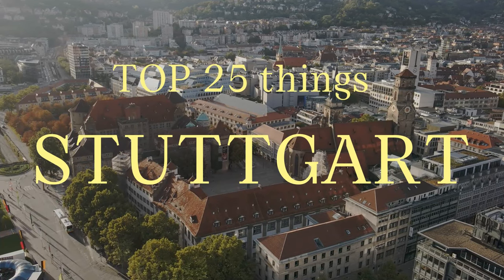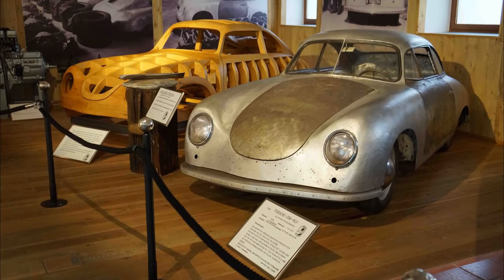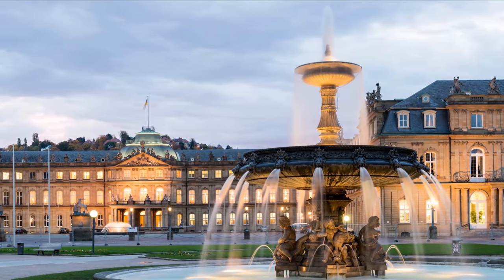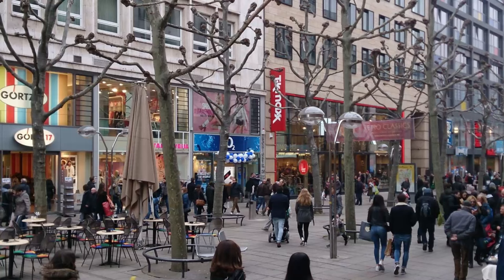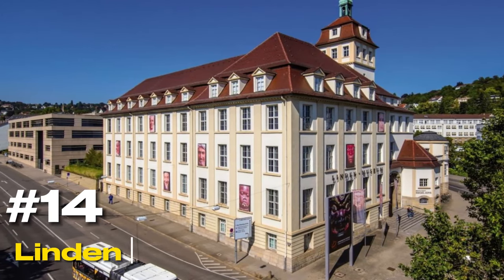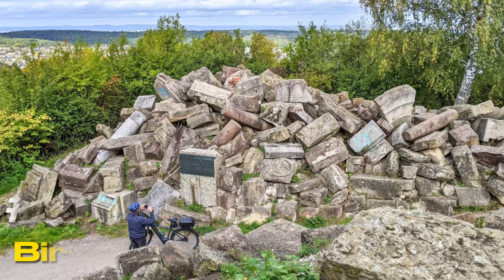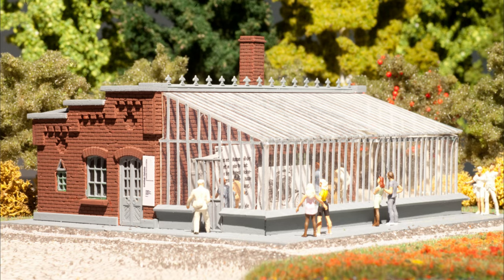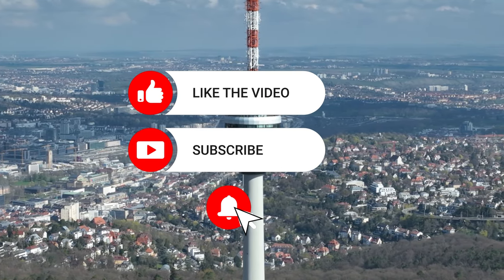TOP 25 Things To Do In Stuttgart 🇩🇪 Travel Guide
Stuttgart, the capital of Baden-Württemberg in southwestern Germany, is a vibrant city that seamlessly blends history, culture, and modernity.

As a major industrial hub and home to renowned automotive brands like Mercedes-Benz and Porsche, Stuttgart offers visitors a unique experience that combines technological innovation with traditional German charm.

For those seeking things to do in Stuttgart, the city boasts an array of attractions and activities to suit all interests. One of the best things to do in Stuttgart is to explore its rich automotive heritage. The Mercedes-Benz Museum and the Porsche Museum are must-visit destinations, showcasing the evolution of these iconic brands and offering interactive exhibits that appeal to car enthusiasts and casual visitors alike.

Stuttgart's city center is a treasure trove of historical and cultural landmarks. The Schlossplatz, a vast square surrounded by stunning architecture, serves as the heart of the city and is one of the top things to do in Stuttgart. Nearby, the Old Castle (Altes Schloss) and the New Palace (Neues Schloss) offer glimpses into the city's royal past and are popular Stuttgart tourist attractions.

For those interested in art and culture, the Staatsgalerie Stuttgart houses an impressive collection of European art spanning several centuries. The Kunstmuseum Stuttgart, with its striking glass cube design, is another highlight for art lovers and showcases modern and contemporary works.

Nature enthusiasts will find plenty of fun things to do in Stuttgart, with the city's abundance of green spaces. The Wilhelma, one of Europe's largest zoos and botanical gardens, is a perfect destination for families and animal lovers. The Killesberg Park, with its tower offering panoramic views of the city, is ideal for leisurely strolls and picnics.

When it comes to unique things to do in Stuttgart, the TV Tower (Fernsehturm) stands out. As the world's first television tower, it offers breathtaking views of the city and surrounding landscape from its observation deck. For a taste of local culture, visitors should explore the Markthalle, a beautiful Art Nouveau building housing a variety of gourmet food stalls and regional specialties.

Stuttgart's nightlife scene is vibrant and diverse, offering plenty of things to do in Stuttgart at night. From cozy wine bars in the city center to trendy clubs in the Theodor-Heuss-Strasse area, there's something for every taste. The Stuttgart Ballet and the Stuttgart State Opera provide world-class performances for those seeking cultural entertainment in the evening.

For visitors looking for cool things to do in Stuttgart, the city's festivals and events calendar is packed year-round. The Stuttgart Beer Festival, second only to Munich's Oktoberfest in size, is a lively celebration of Swabian culture and beer. The Stuttgart Summer Festival and the Christmas Market are other popular events that showcase the city's festive spirit.

Whether you're interested in automotive history, cultural experiences, outdoor activities, or culinary delights, Stuttgart offers a diverse range of attractions and activities. This Stuttgart travel guide merely scratches the surface of what this dynamic German city has to offer. From its world-class museums to its beautiful parks and vibrant nightlife, Stuttgart is a destination that promises unforgettable experiences for all who visit.